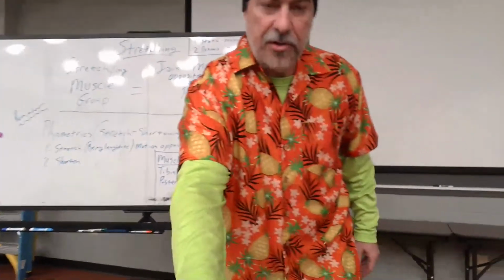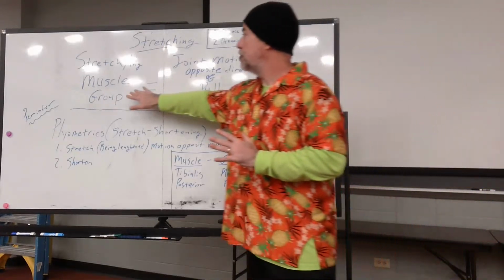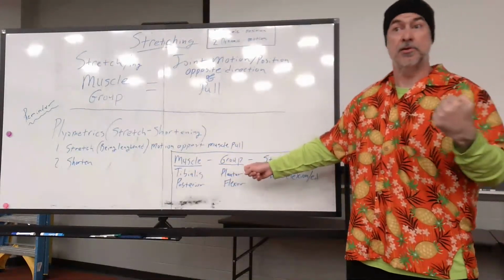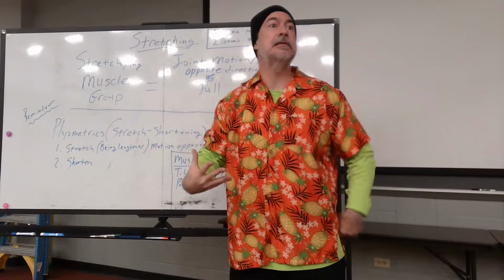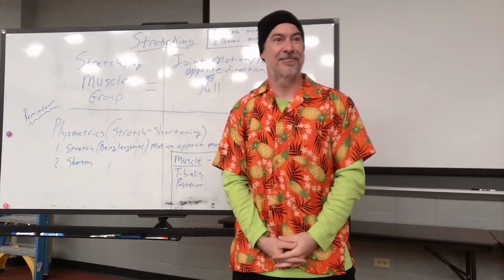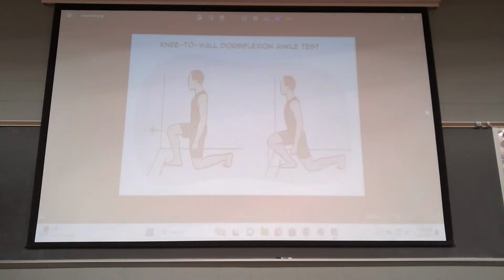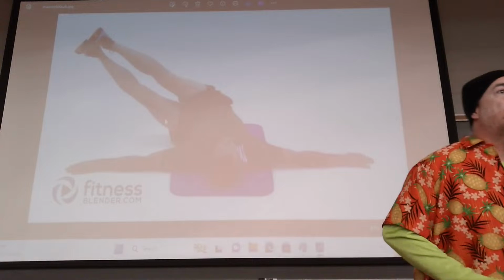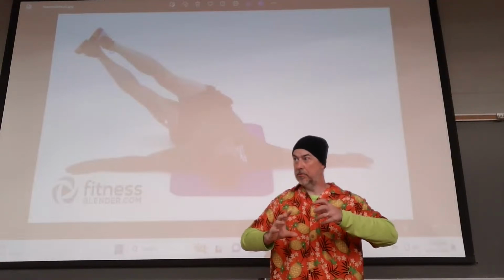KNES 310 Unit 4 (Friday April 26 2024)